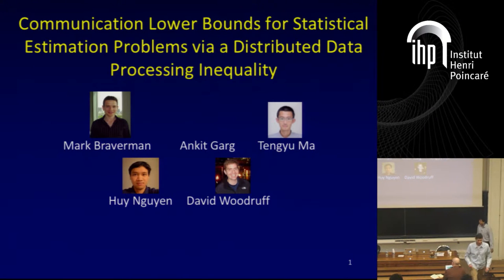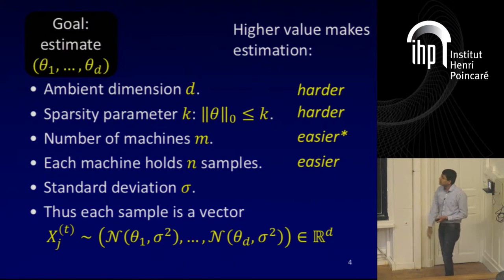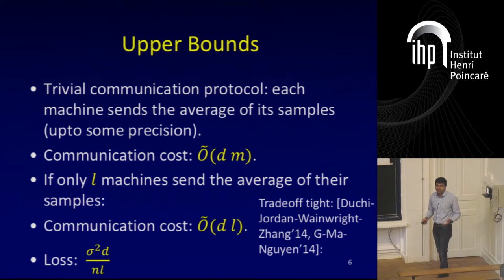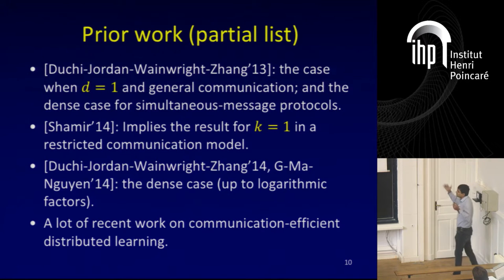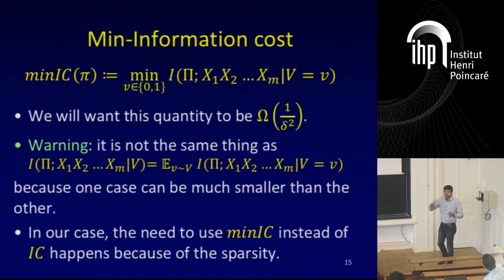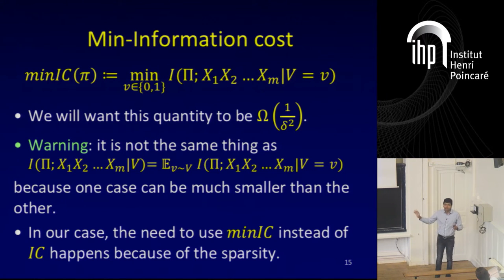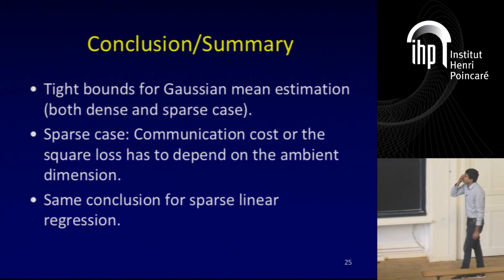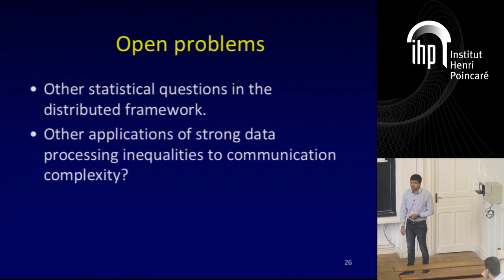Communication Lower Bounds for Statistical Estimation Problems...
Communication Lower Bounds for Statistical Estimation Problems via a Distributed Data Processing Inequality
By Ankit Garg (Princeton)
Abstract: We study the tradeoff between the statistical error and communication cost of distributed statistical estimation problems in high dimensions. For the case of Gaussian distributions, we provide tight tradeoffs (up to logarithmic factors) between the estimation error and the communication required, for both sparse and dense mean estimation. The main tool is strong data processing inequalities, which are well studied in the information theory literature. We generalize these to distributed data processing inequalities.